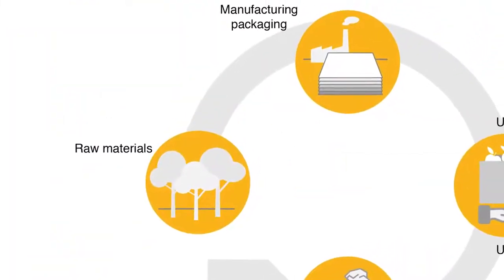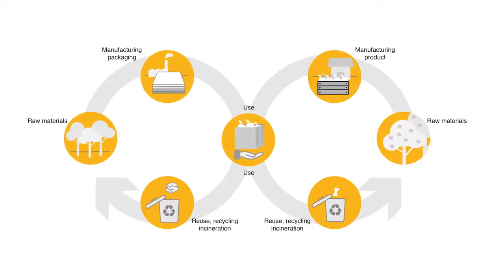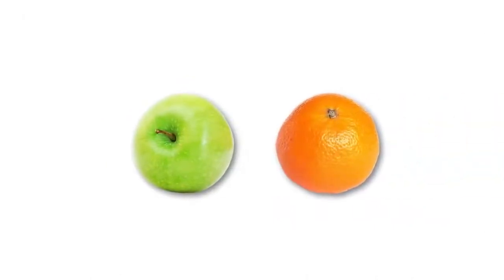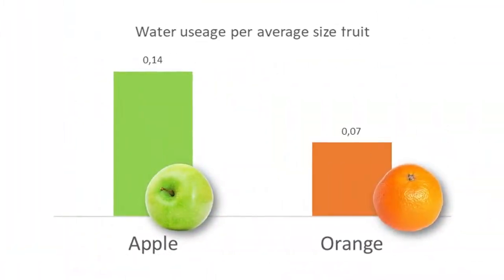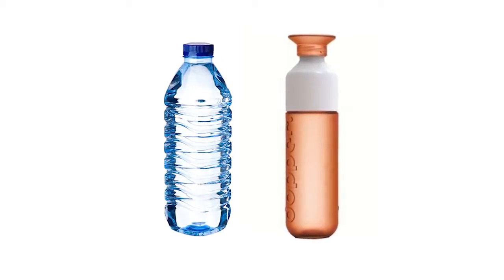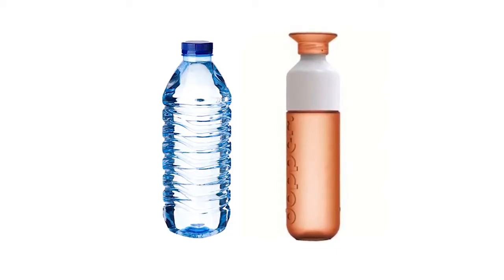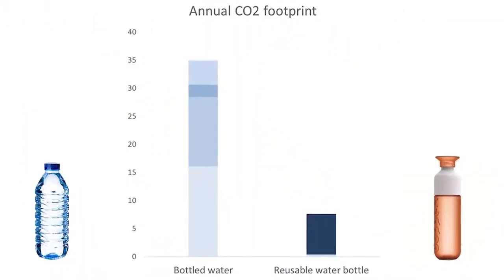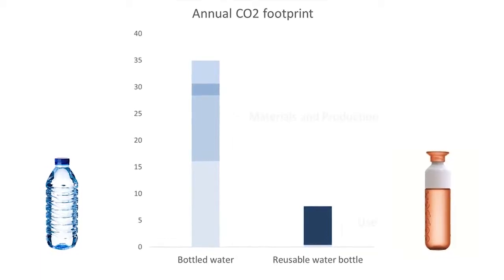4.1.5 Comparing Different Options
How can you determine which circular strategy to choose? When does reusing packaging make environmental sense? One way to find out is to perform a so called ‘life cycle assessment’. In the video below, Bas Flipsen demonstrates how an LCA can help you to make a more informed choice about your packaging and the (circular) system in which it is applied.

MAIN TAKEAWAYS

- In an LCA the environmental impact of all stages in a product’s life cycle (sourcing, production, transport, use, disposal) are calculated.
- To compare two or more products (or packaging items) that fulfill the same function in a different way, a Functional Unit must be defined. This is the goal that must be reached with use of the packaging alternatives.
- The next step is to create a Use Scenario for each alternative that leads to the achievement of this goal. This helps to find all the aspects that contribute to the total impact of the packaging on the environment over its life cycle.
- System Boundaries are defined to limit the scope of the analysis. You have to consider to what extent something will impact the outcome of the analysis and how much effort it will take to incorporate it in the calculations.